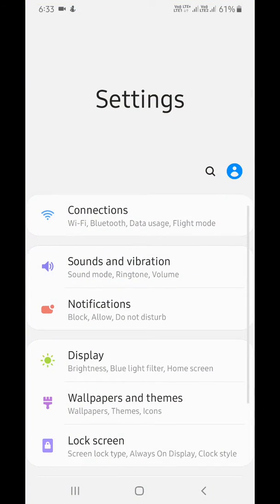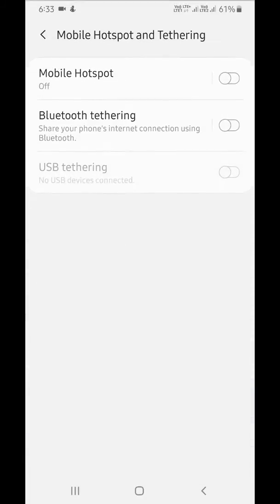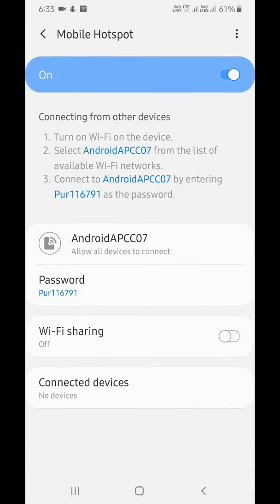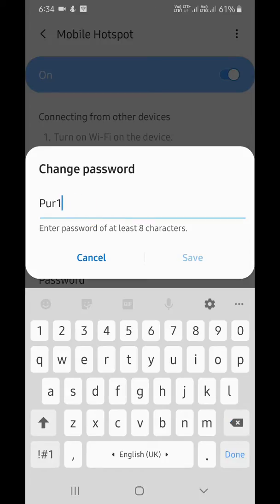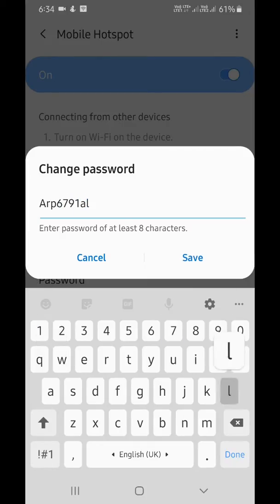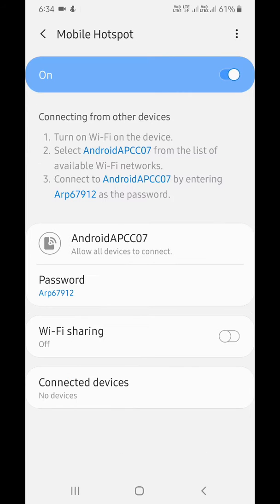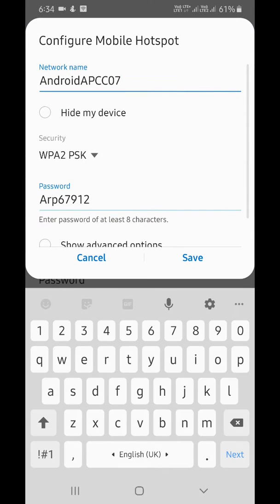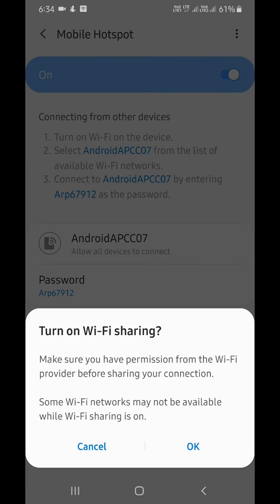How to setup mobile hotspot on Samsung A50, A30, A20, A10, A70, A80(1)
Here's how to setup mobile hotspot on Samsung A50, A30, A20, A10, A70, A80. Yoi can turn on mobile hotspot and tethering under display settings. When enable mobile hotspot on Samsung A50, turn your phone into a Wi-Fi access point. Up to 10 other device will be able to use your phone's mobile data to access the internet. Change mobile hotspot password, network name and security. Also enable WiFi sharing on A50 using this mobile hotspot settings.